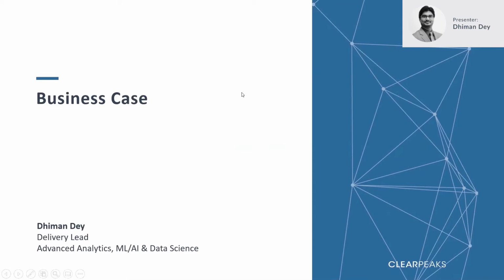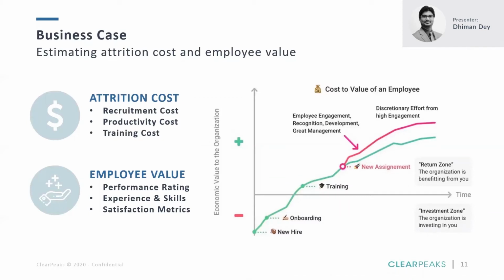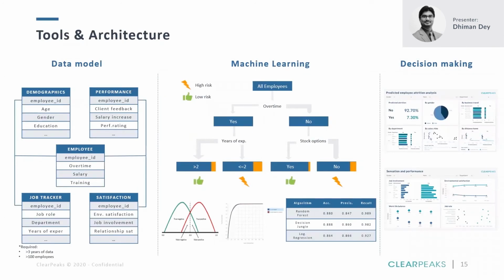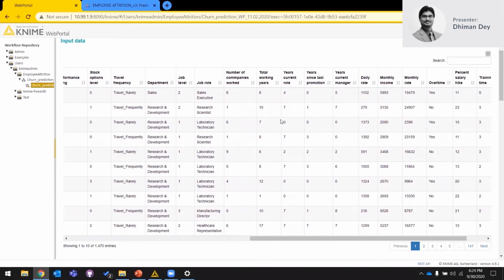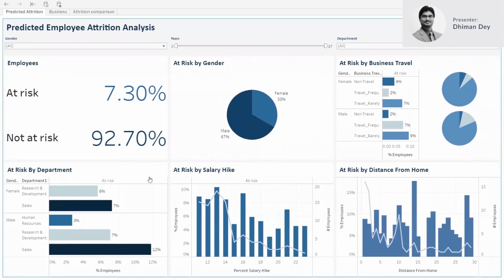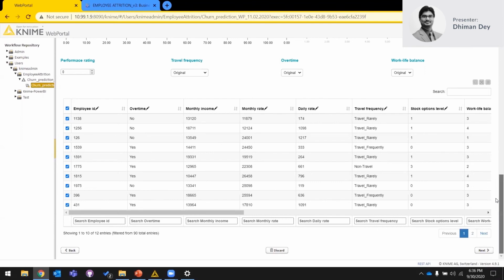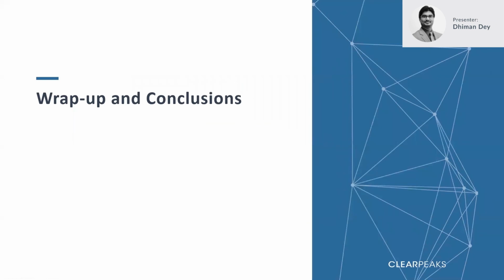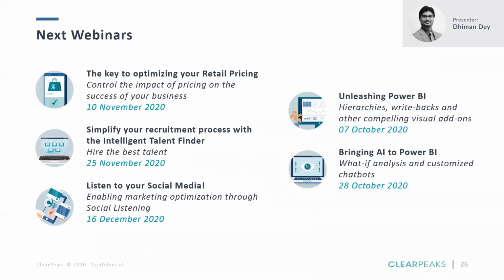Webinar - Reducing Employee Attrition using Machine Learning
Employee attrition (or churn) is a significant problem for any organization, as a high rate of attrition can lead to increased costs, both tangible (training, recruitment, on-boarding) and intangible (project management, customer relationships).

Take a look at the recording of our webinar in which we delve deep into a specific use case that can help you to reduce employee attrition, meaning more consistent productivity and a reduction in costs. Including a hands-on demo!